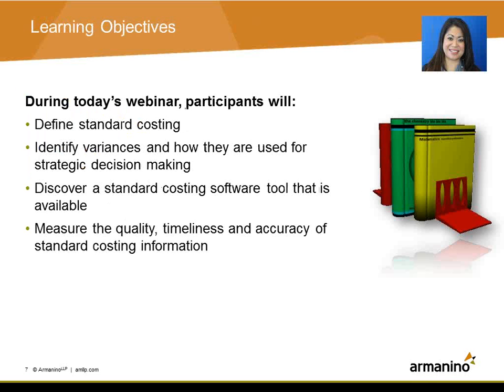How to Use Standard Costing to Increase Profitability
Standard Costing is a valuable management tool that signals to management when corrective action is required to stay on target.

In this complimentary webinar, we will explain the benefits of effectively executing standard costing and the issues that may arise when it is not executed properly. The presentation will include one or more case studies that highlight how standard costing can be used for improved strategic decision making to increase profitability.